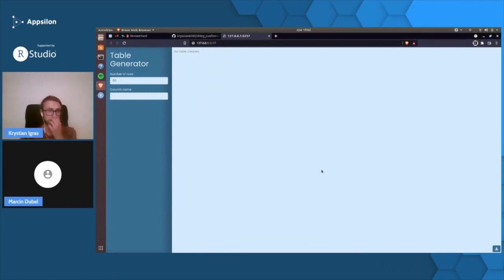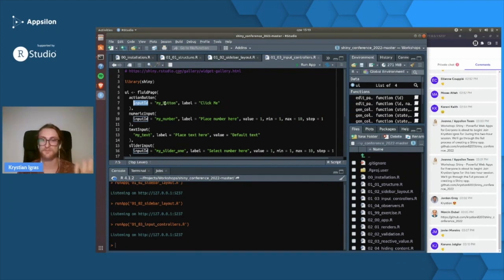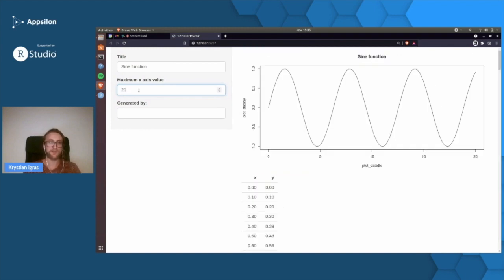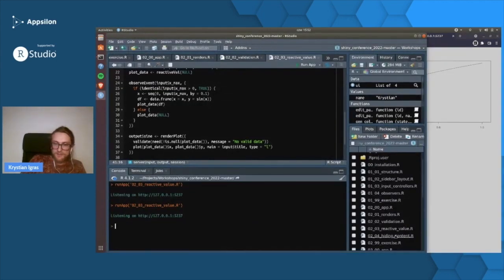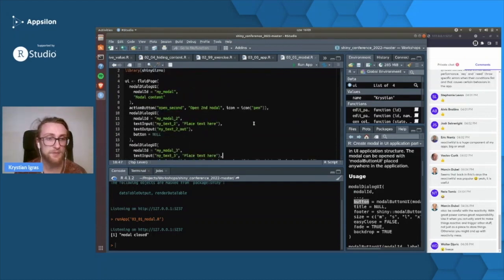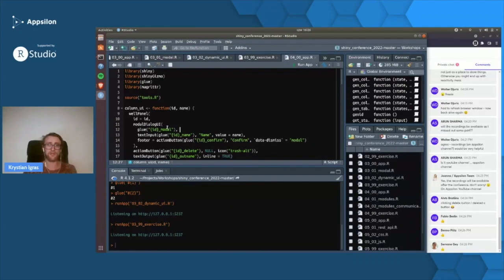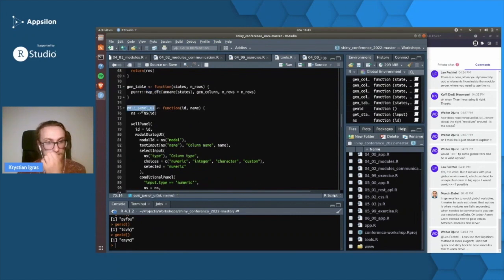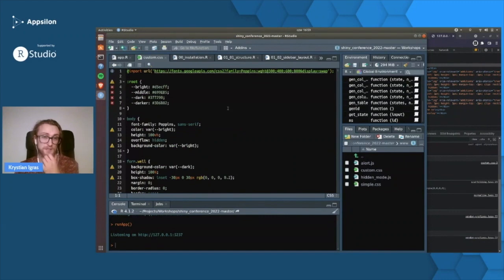Workshop: Shiny Powerful Web Apps for Everyone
This video was recorded during the 2022 Appsilon Shiny Conference. Krystian Igras, is a talented Scientific Software Engineer and R/Shiny Developer at 7N. We know Krystian quite well, as a colleague and friend. Krystian is quite adept at creating and sharing insightful learning materials for Shiny users of all levels. Join Krystian as he covers in detail, with code, how to create your Shiny app, in his workshop, "Shiny - Powerful Web Apps for Everyone."